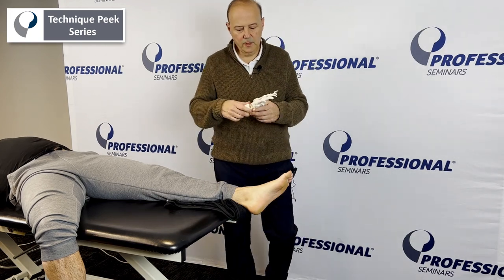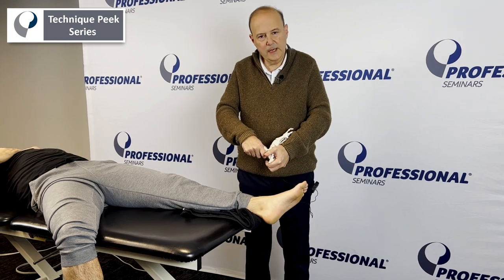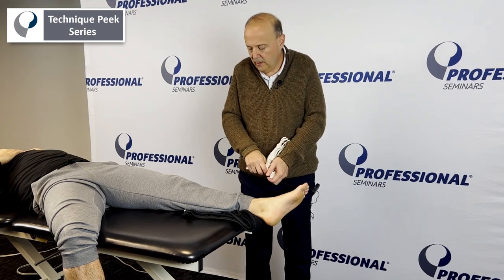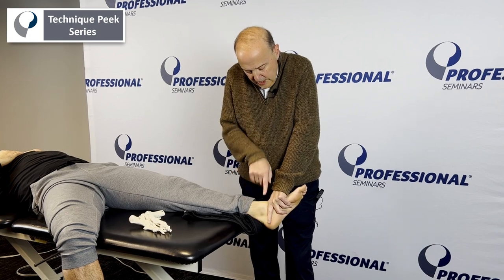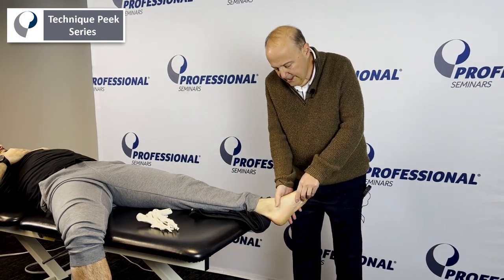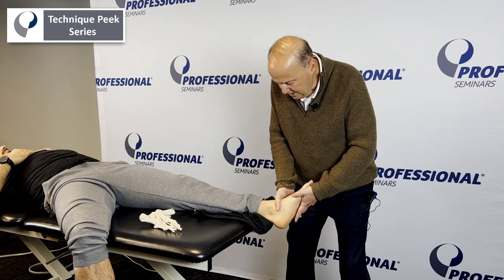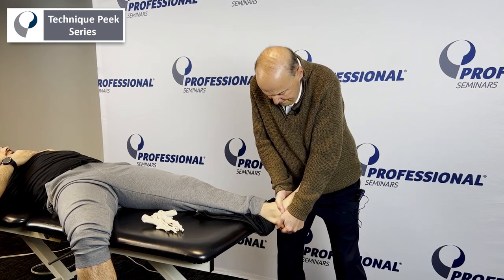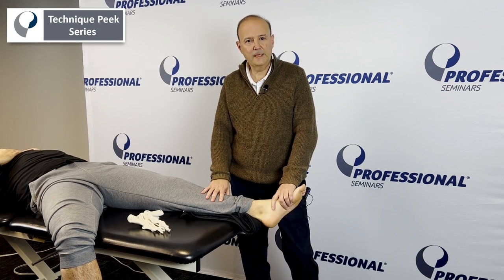How to improve ankle dorsiflexion with posterior glide of the Talus | Technique Peek Series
This Technique Peek Series video features Robert Shapiro, DPT, COMT, NKT demonstrating how to do a posterior glide of the talus. This technique can be used to help improve dorsiflexion range of motion at the ankle joint.